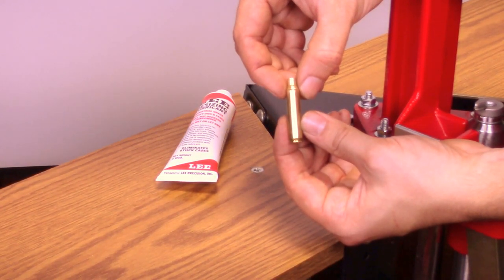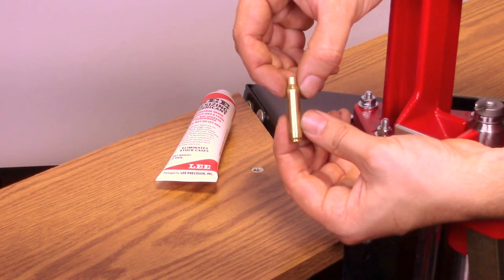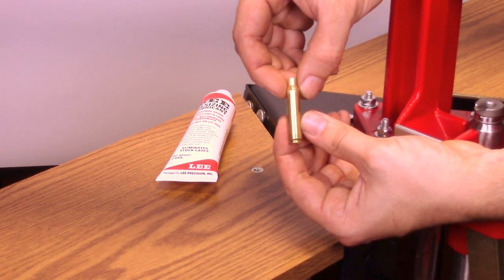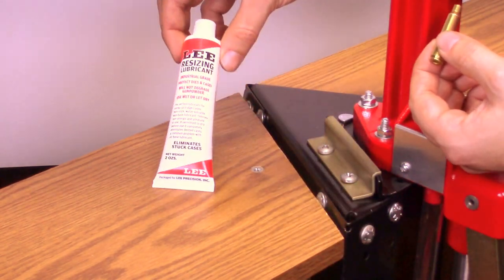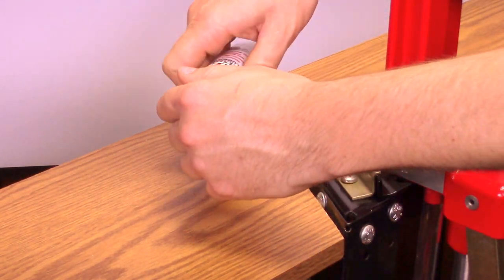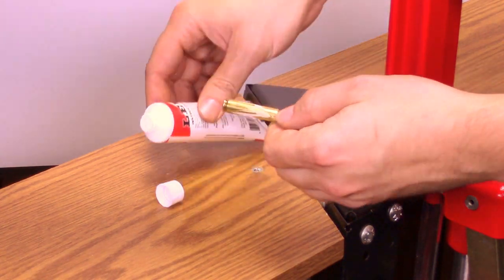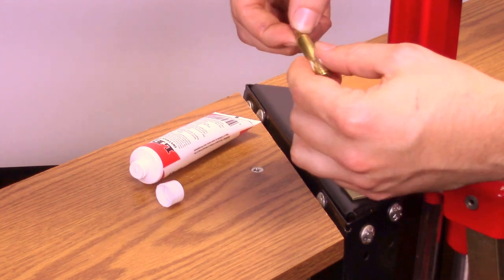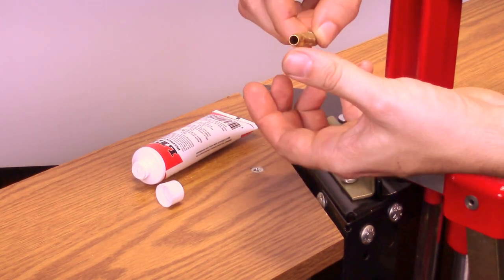90006 Lubricating Bottleneck Case